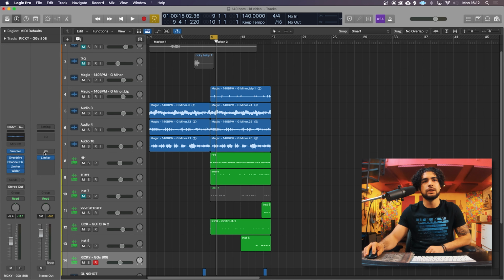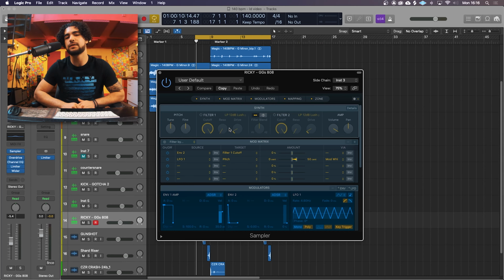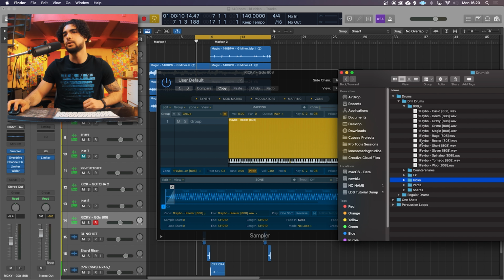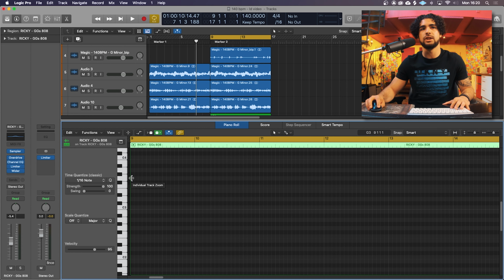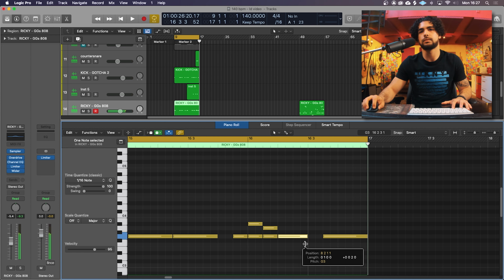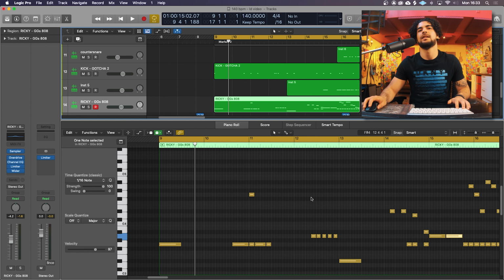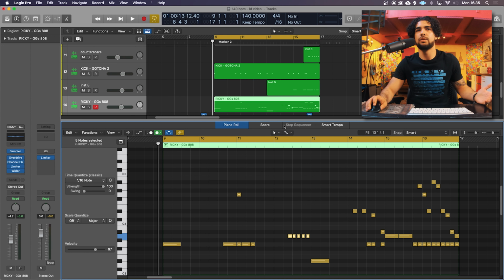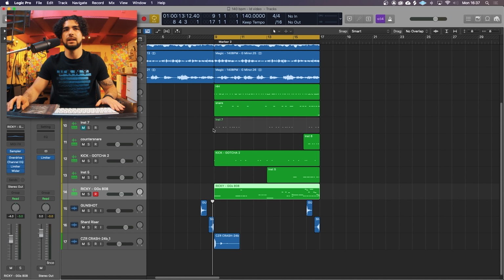How to Make 808's for Drill Beats in Logic Pro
In this video, we will show you how to create 808s for drill beats in Logic Pro like a boss.

This video is presented by Ricky (@ricky.social)